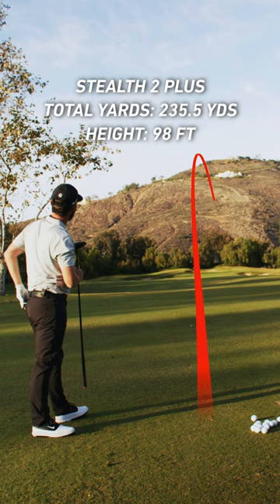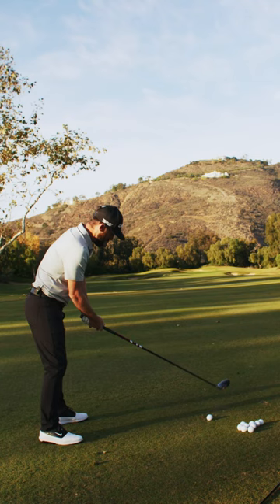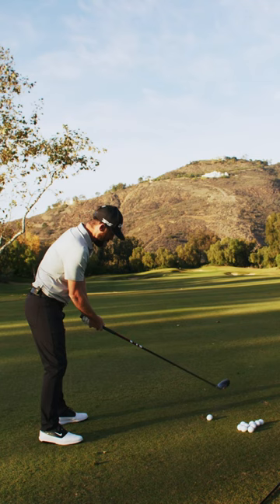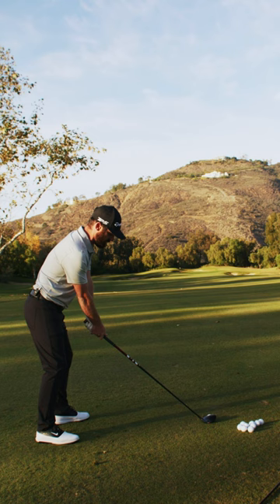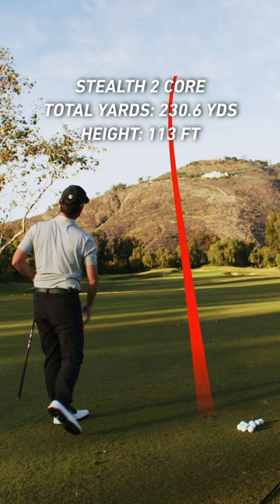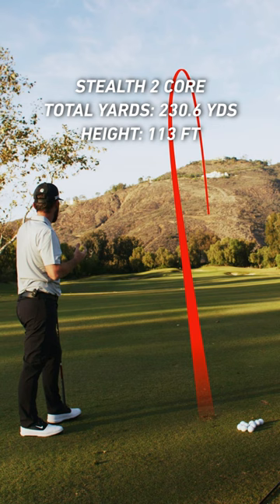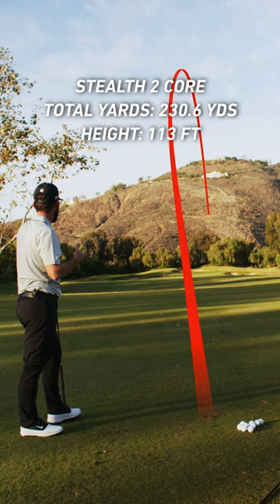On Course Comparison Between The Stealth 2 Fairway Family | TaylorMade Golf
@trottiegolf is on course testing the Stealth 2 Fairway family and showing you the differences between the two. He demonstartes the difference spin and trajectory with Stealth 2 Plus’ massive 50-gram moveable weight in a neutral setting, and how it differs from the higher-launching Stealth 2 model.